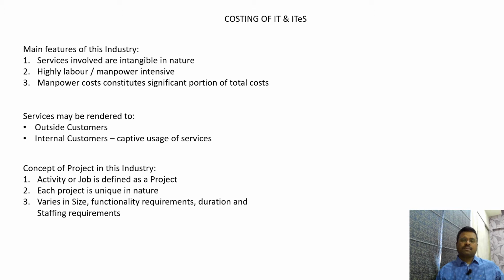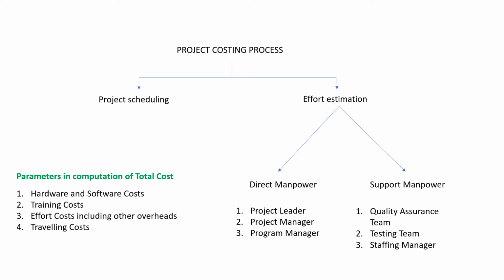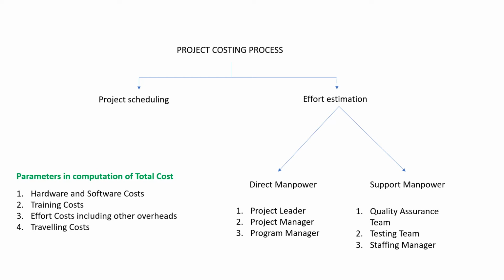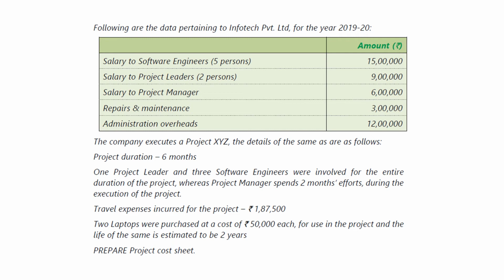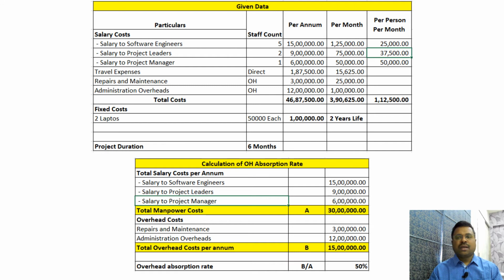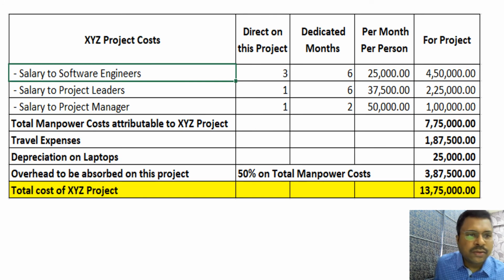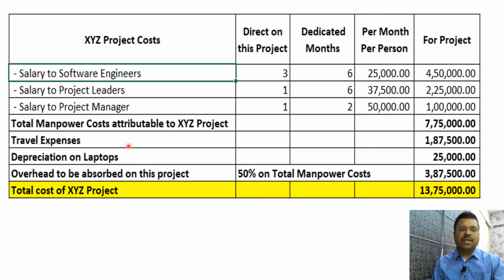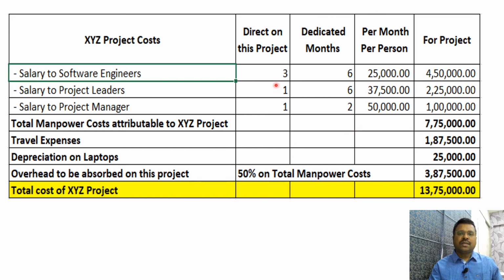Costing of IT & ITeS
How IT & ITeS Industry calculates cost of a project, OH absorption rate. This helps in product pricing to their clients.
In case of any doubts or more videos, message me.
Thanks
Pradyumna Kolaparti